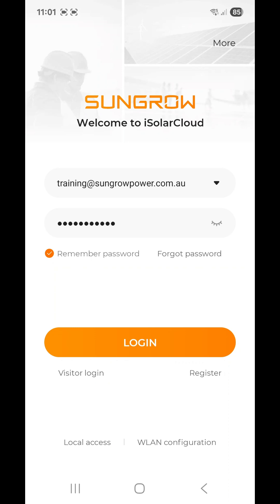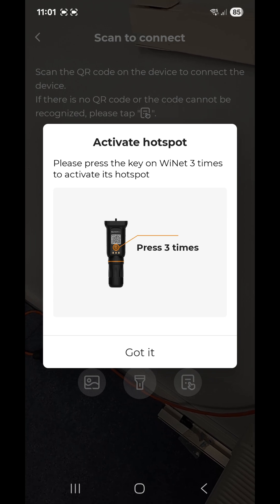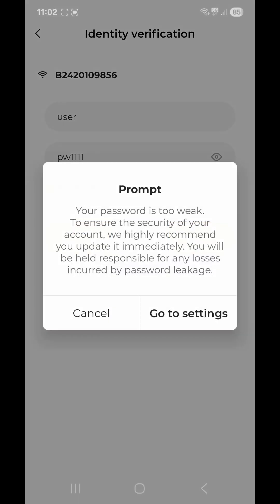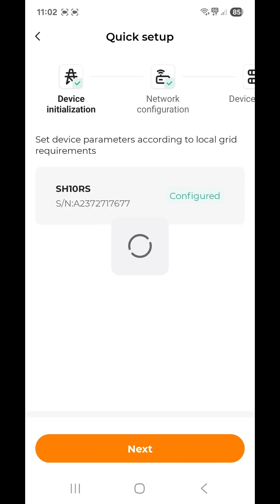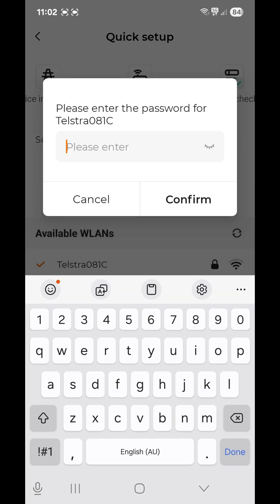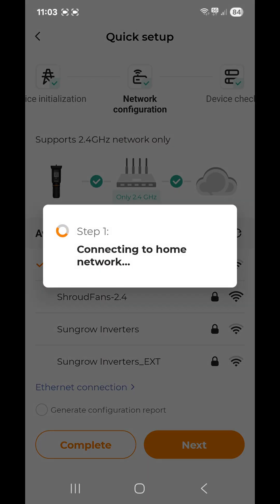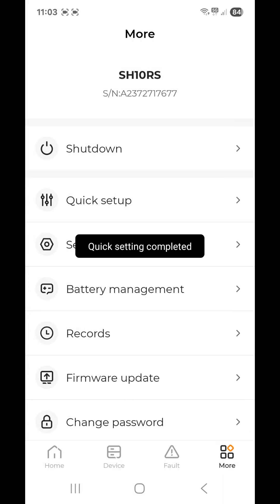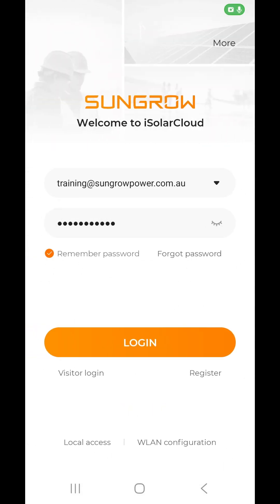Reconnect to WiFi for end user Winet S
How to re-connect your Sungrow inverter to your home network (Winet-S Dongle)